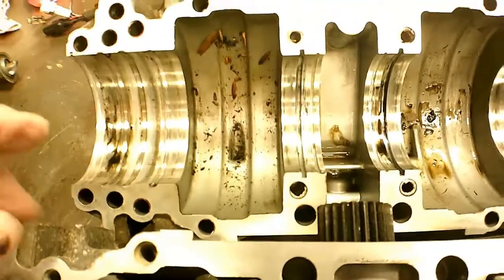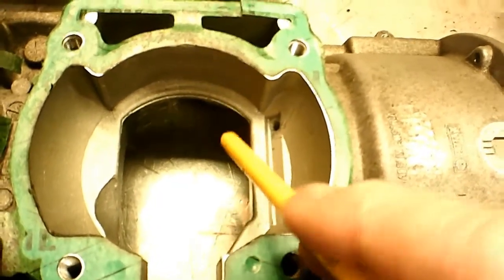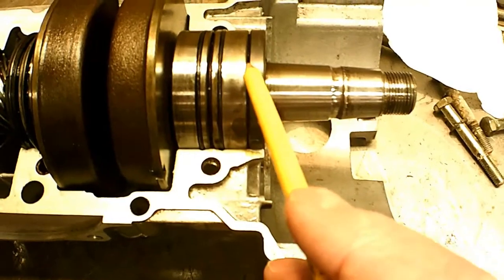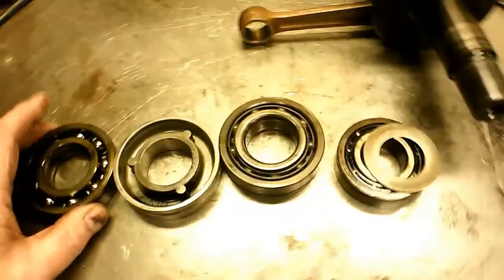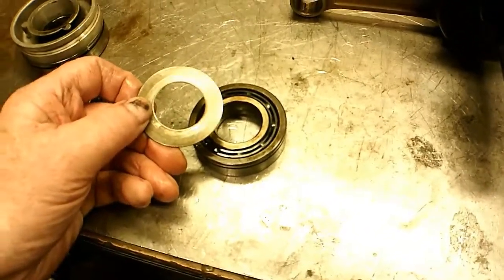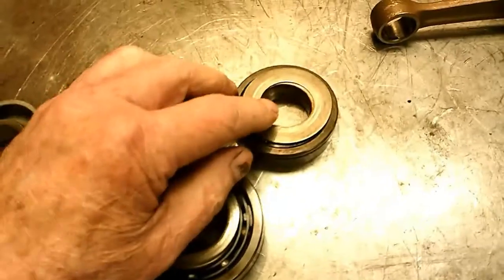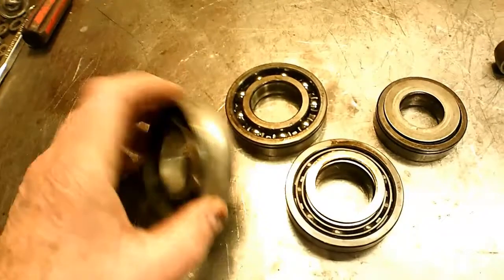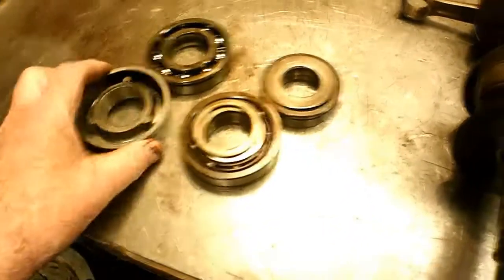Rotax 583 engine crankshaft bearing modifications.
Rotax 583 crankshaft bearings. Views of the inside of an old engine that seems to be in usable shape. Looking for a cure to improve the longevity of the original plastic cage ball bearings.  Video just shows my thinking on the problem. I am not a Rotax service agent or engine repair person.